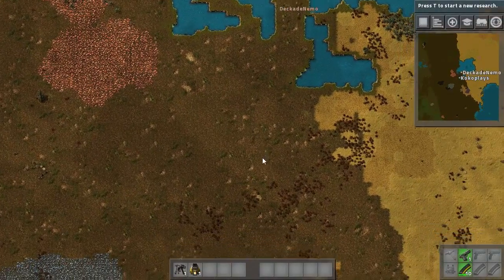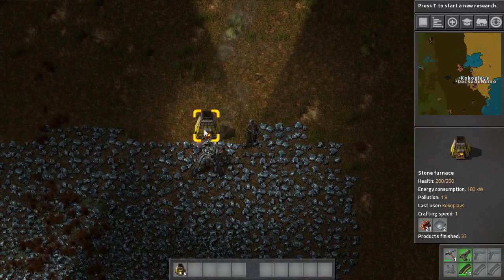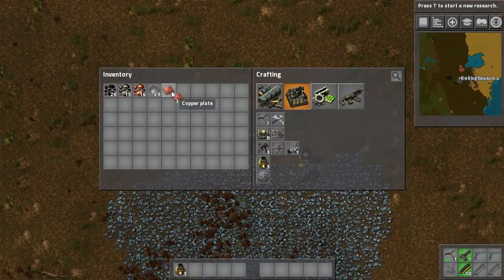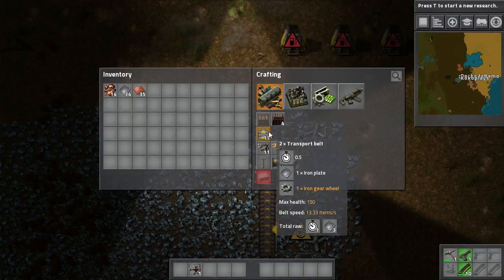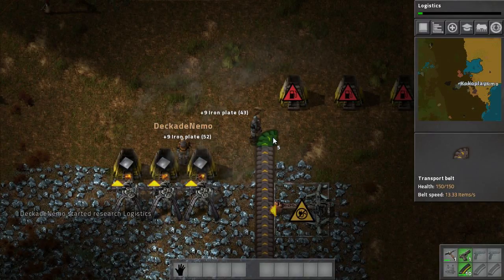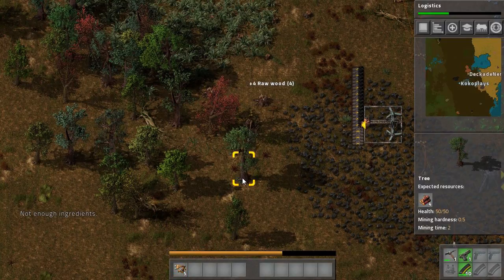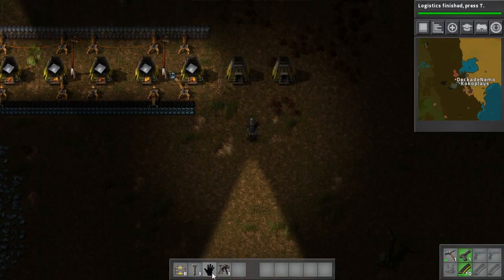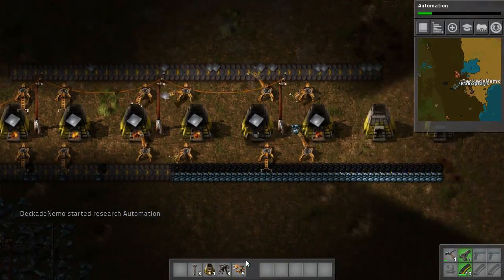Factorio Co-Op w/Nemo | IRONWORKS - Ep. 1 | Let's Play Factorio Gameplay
Factorio 0.16 Part 1 - Factorio Gameplay First Look Let's Play Playthrough - Factorio 0.16 Multiplayer Co-Op